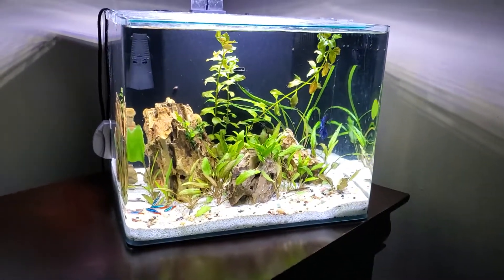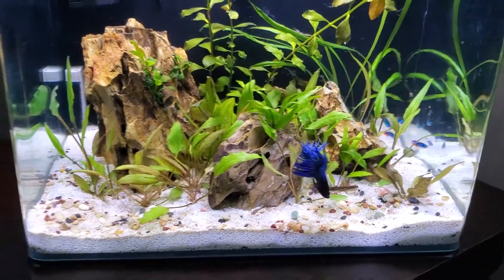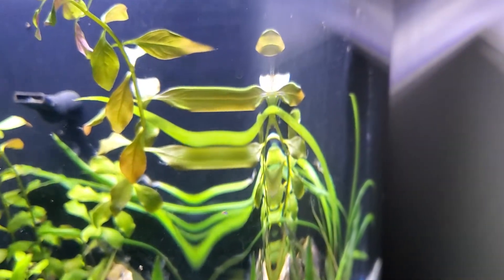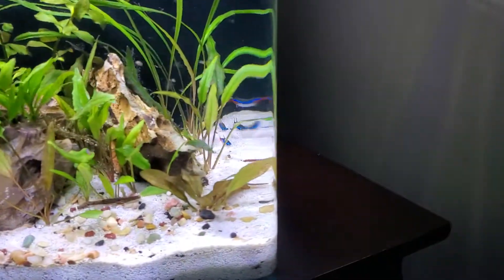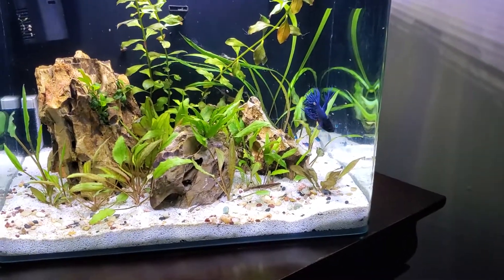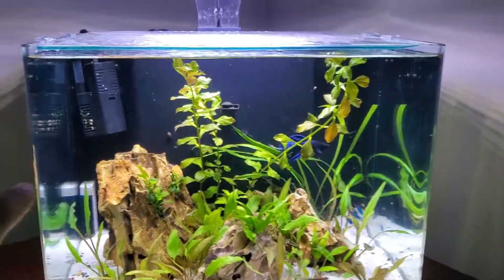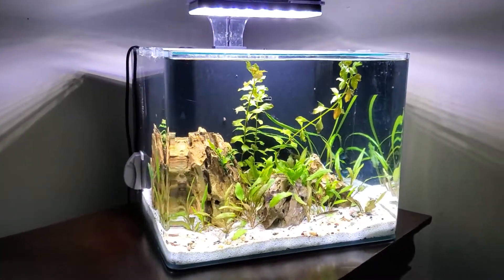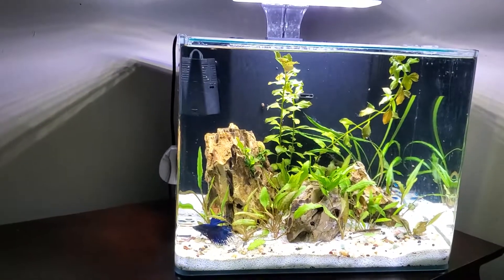Update Imagitarium 6.8 Gallon Tank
briefly describe the plant growth and stocking to this freshwater aquarium